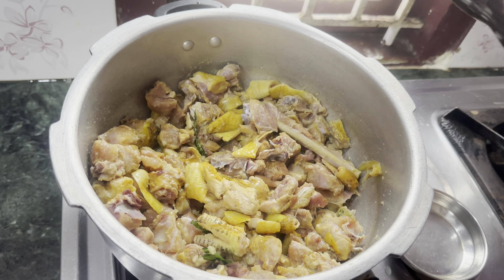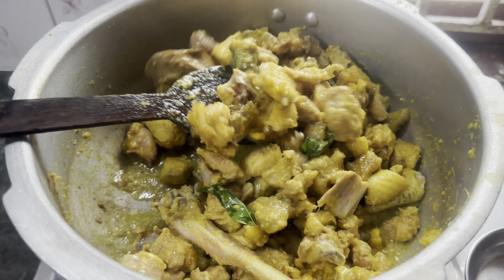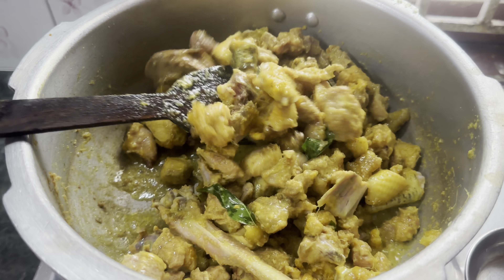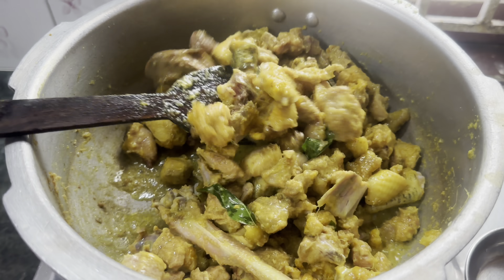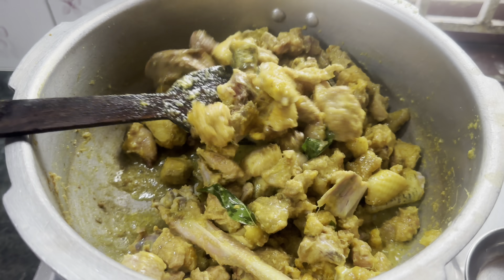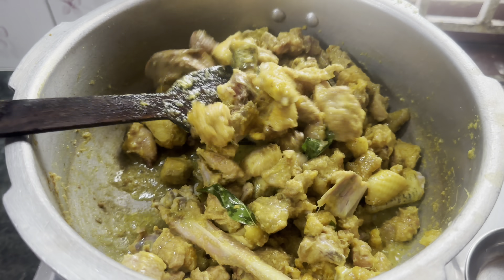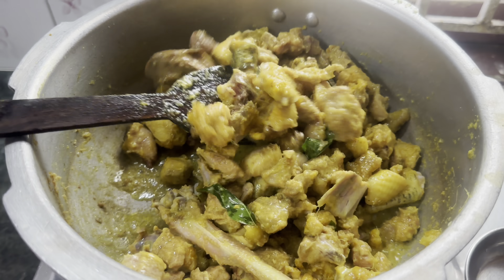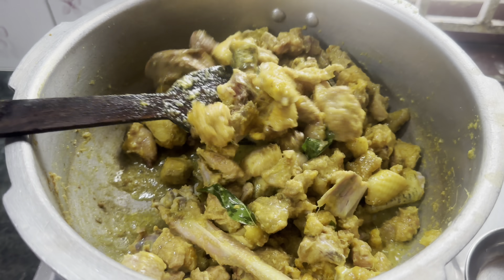நாட்டுக் கோழி குழம்பு